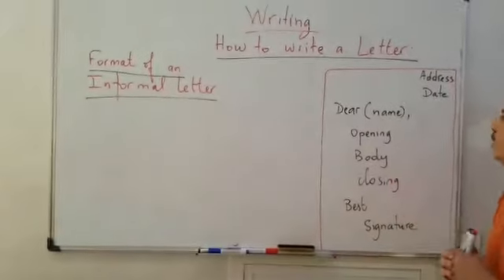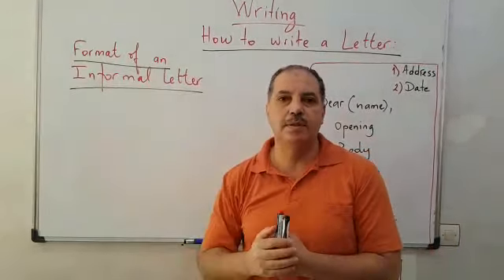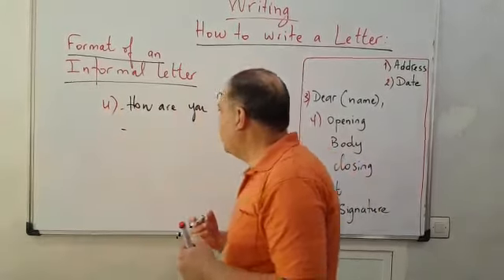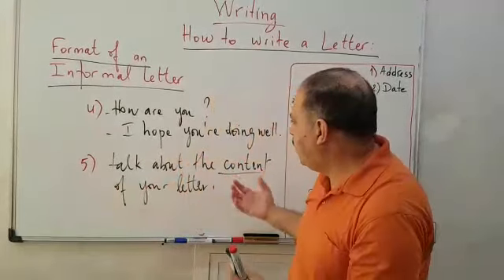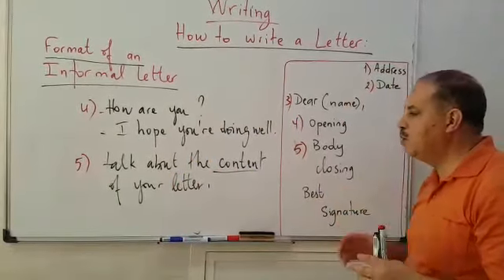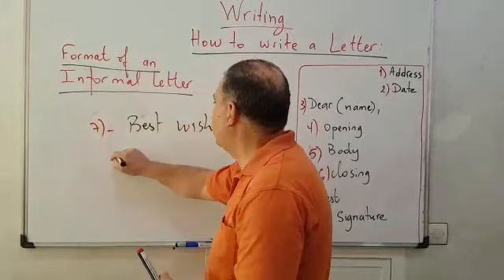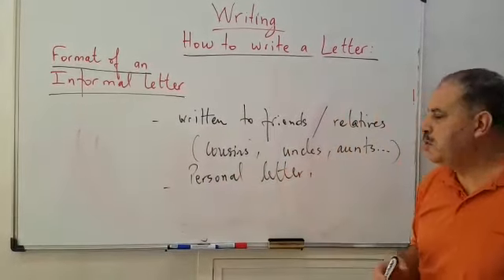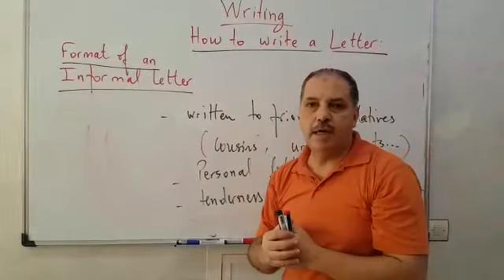How to write an informal letter : دروس الانجليزية الثانية باكالوريا - كيفية كتابة رسالة شخصية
Lesson N03: How to write an informal letter
كيفية كتابة رسالة شخصية